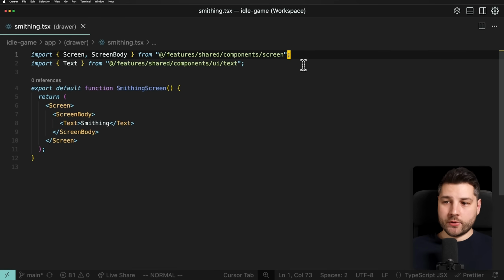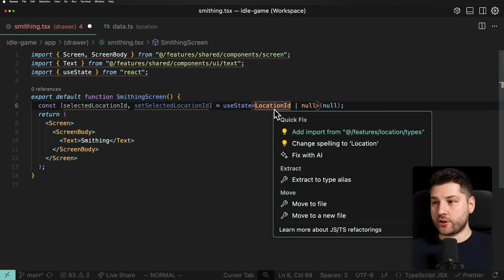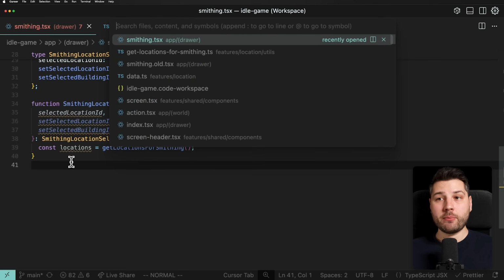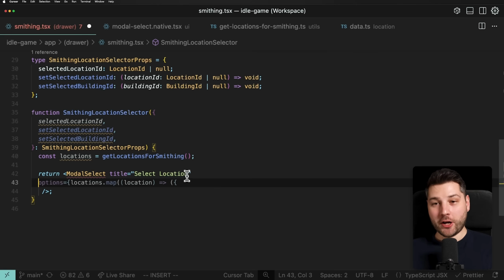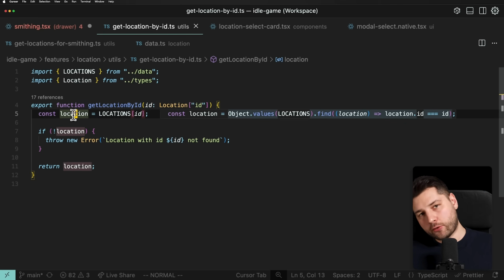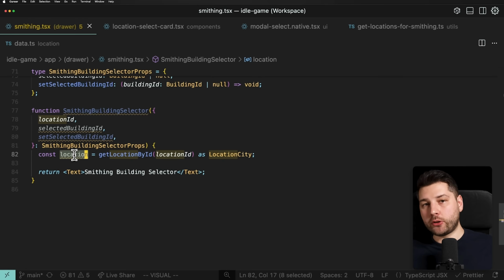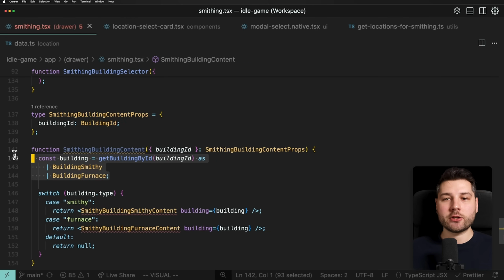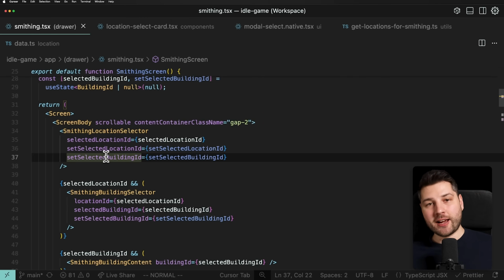The Best Design Patterns for Components in React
In this video, I'm going to show you how I build my React components with clean architecture, all while following all of the design patterns in React. Building clean components is essential to building really good React applications that are easy to maintain, easy to add features on, and scale to many developers.

Unfortunately, many developers get this wrong and they often end up writing messy code that is hard to understand, introduces a lot of bugs, and is even considered legacy code as it's being written. This video shows you how to solve that!